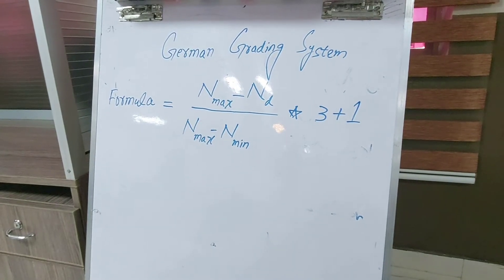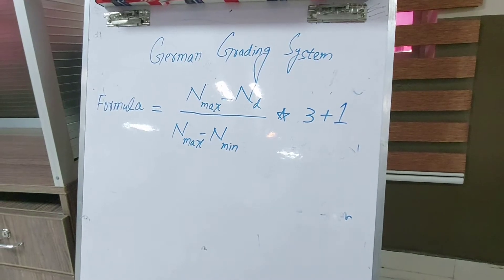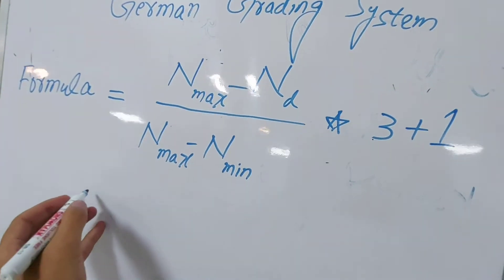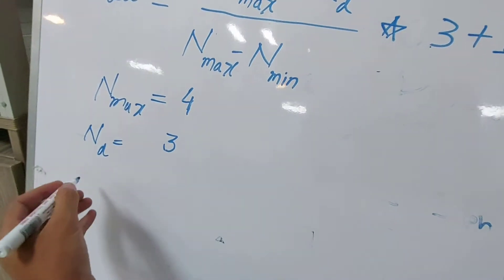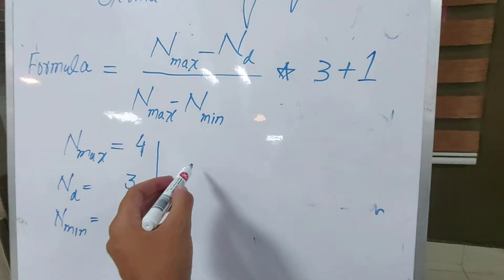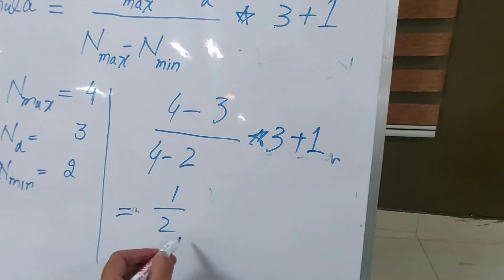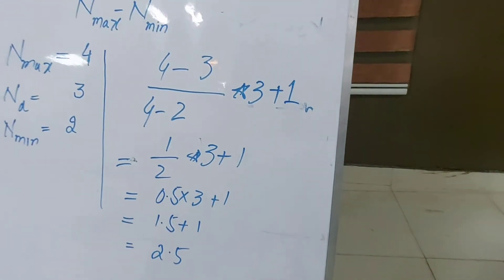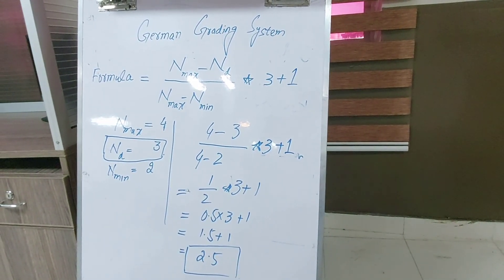How to Convert CGPA to German Grading System | German Grade Calculator with Example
In this video I have explained the process and formula for converting your local cgpa to German Grading System. Germany is following its own grading system, so you have to convert your grade to German grade before applying to university.